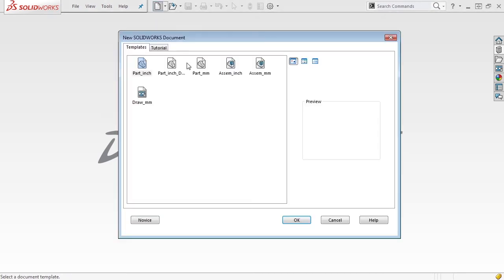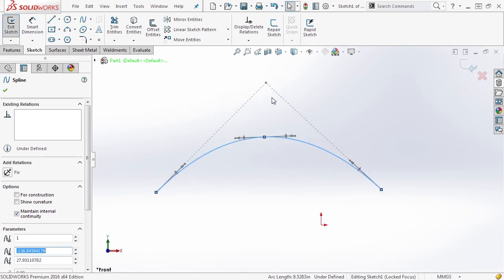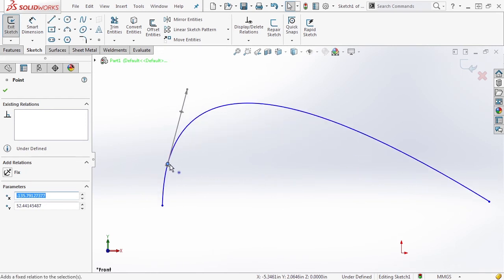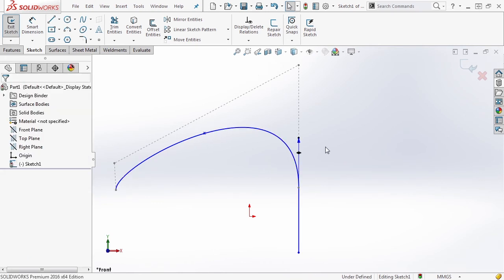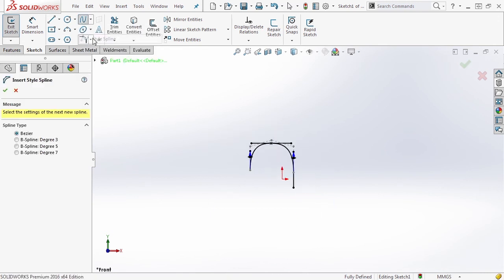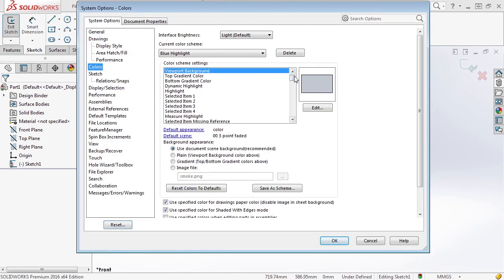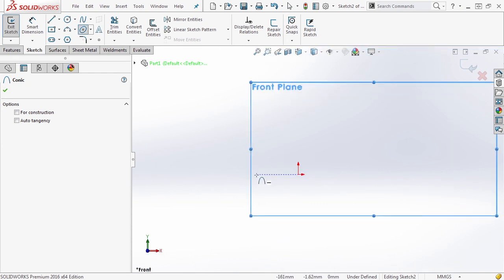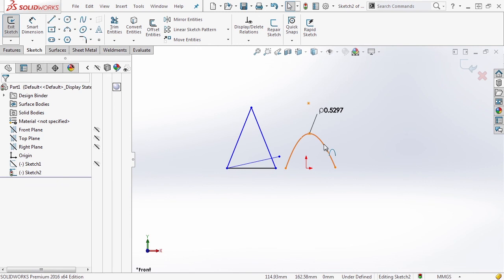Solidworks Tutorial 40 : Complex Sketches